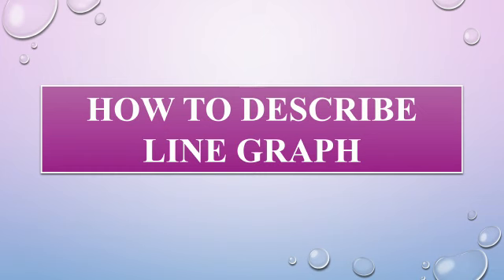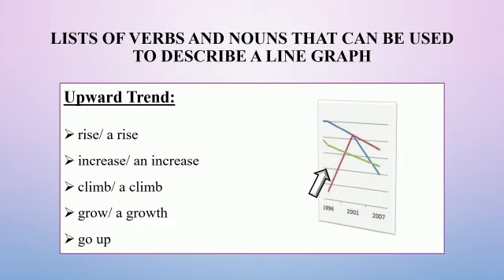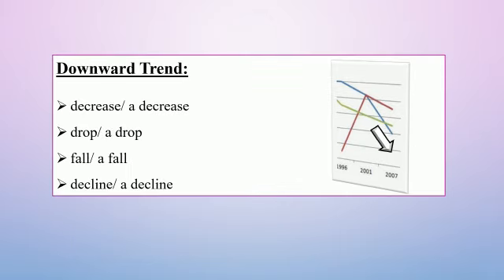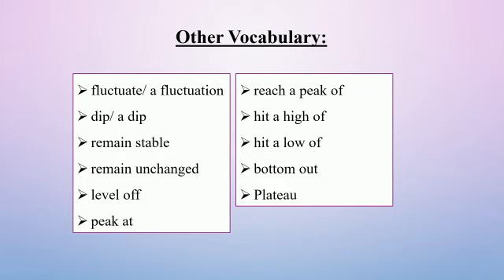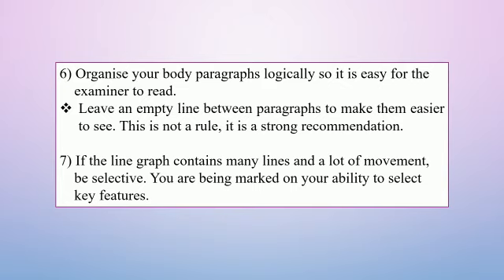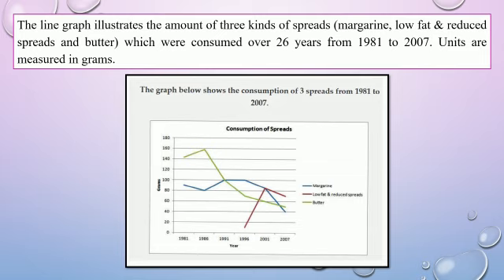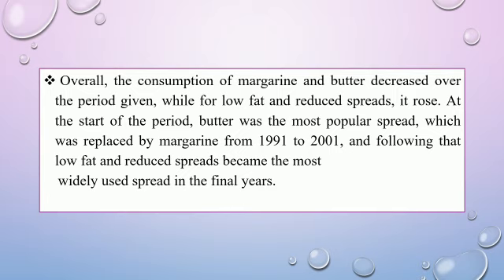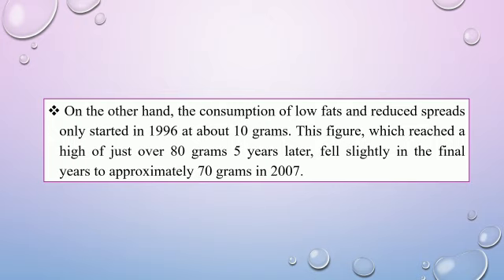How to describe line graph